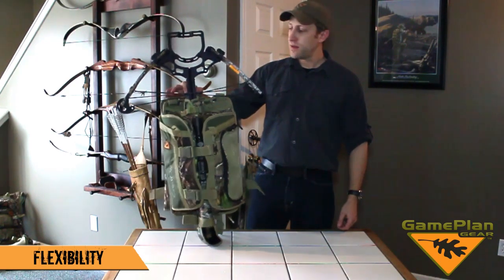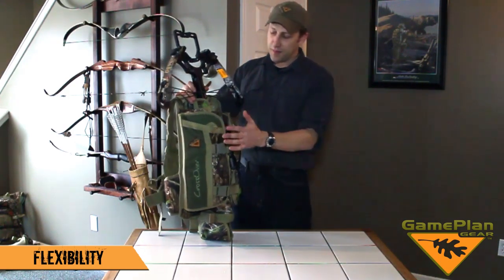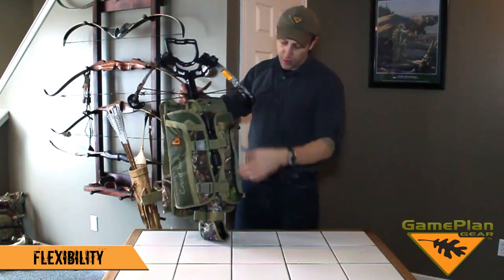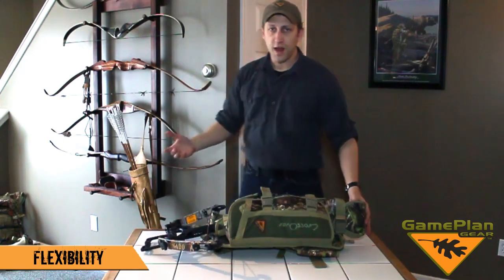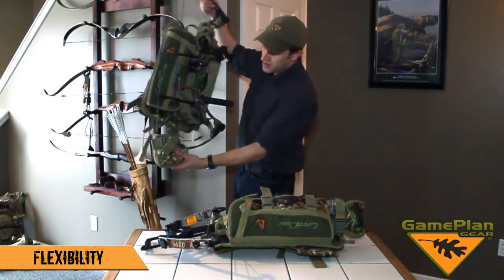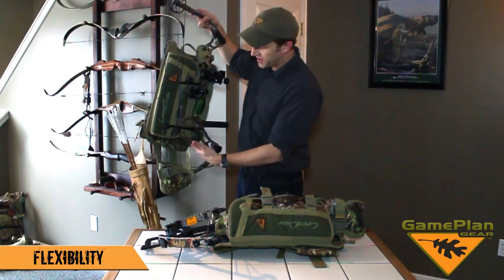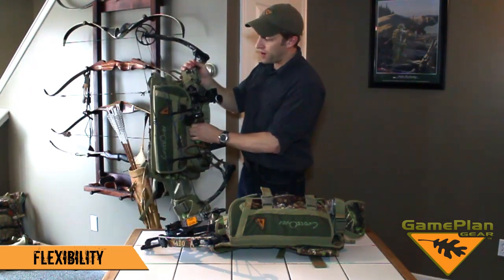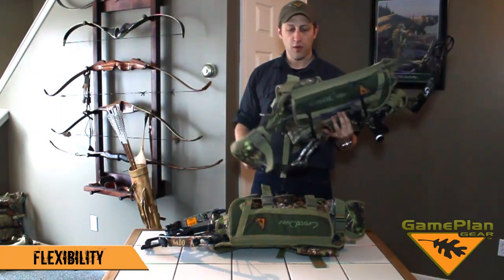CrossOver - Flexibility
DEMO describes the universal design of the CrossOver and how it can be adjusted to effectively carry either a crossbow, bow, or gun.